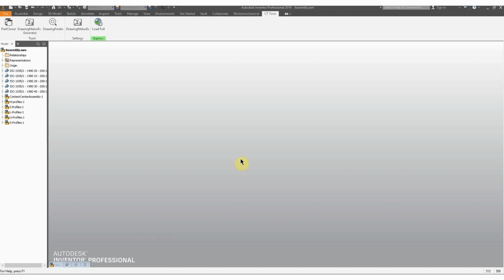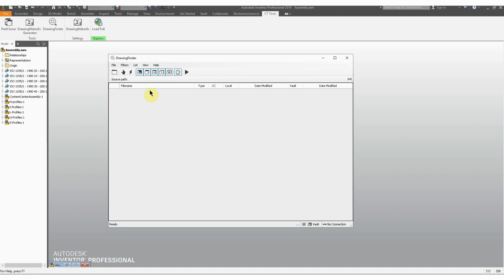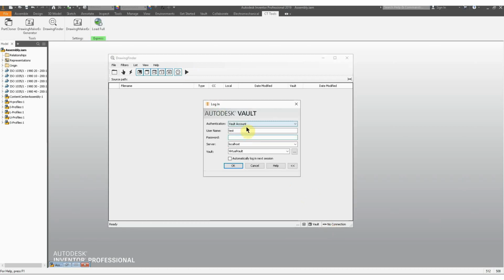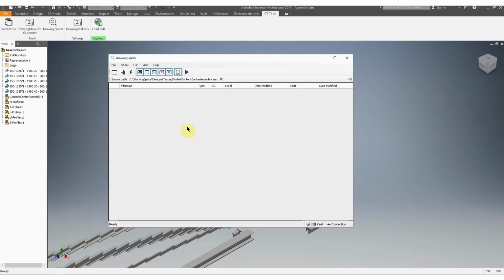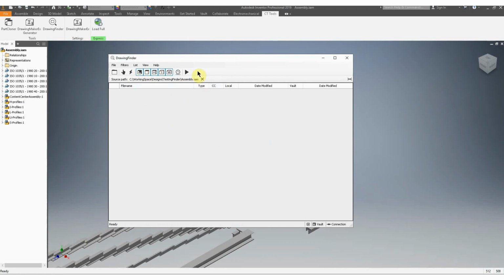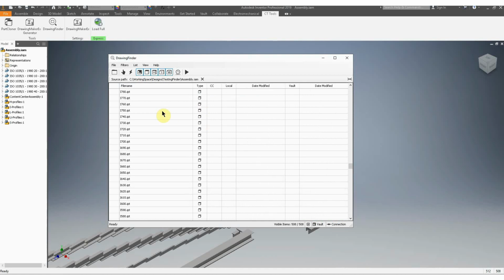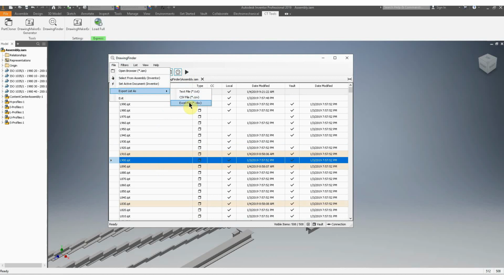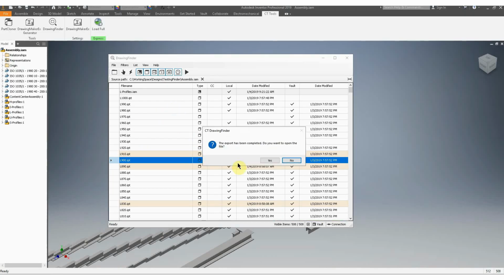CT DrawingFinder | Autodesk® Inventor® Addin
About:
Easy tool to scan the assembly to check if its individual elements have drawings. Works with local files and Vault.